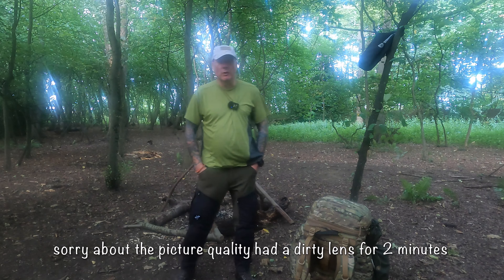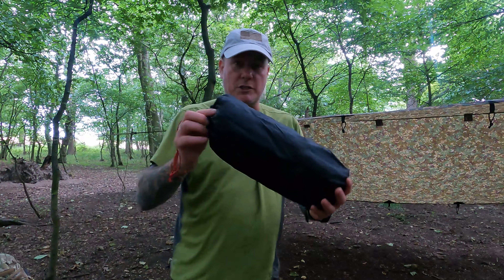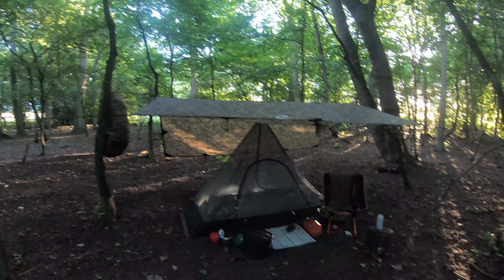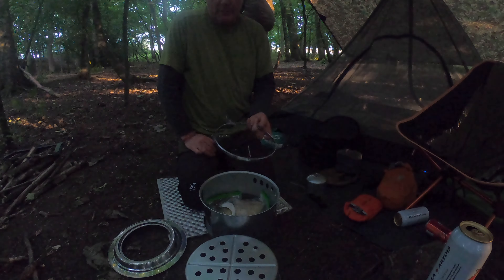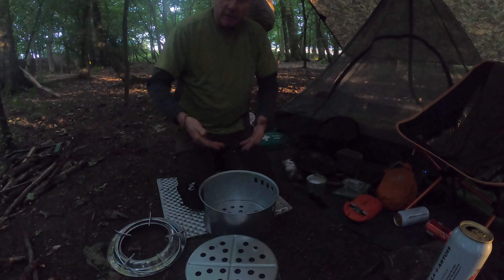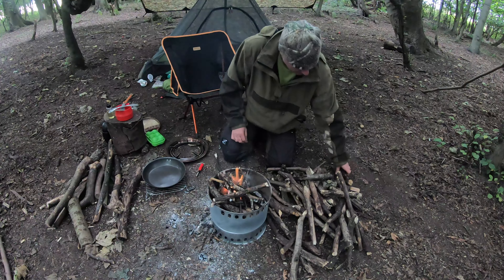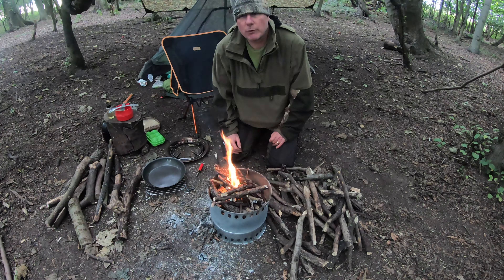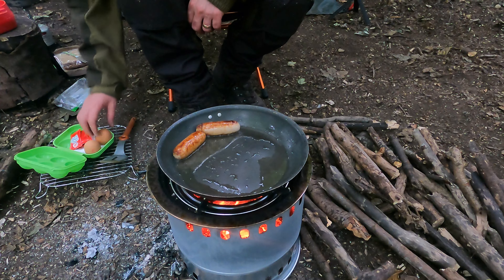SOLO WOODLAND WILDCAMP UK (testing out a Woodburn from yolerhome.net )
Back out to my local permission woods for a solo camp testing out some new kit I bought a new bug net from AliExpress and was sent a new wood burning stove from yolerhome.net  to test out and the stove worked really well please like comment and subscribe thanks everyone 😎😎👍👍

Link for wood burner stove
Yolerhome.net